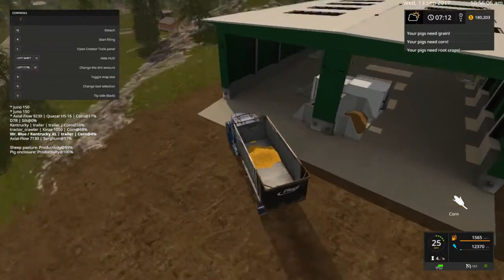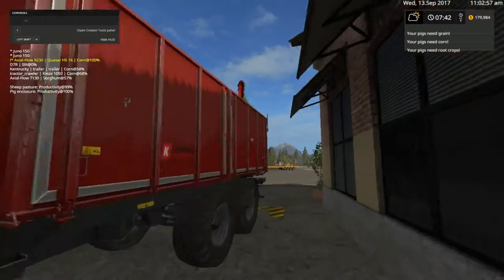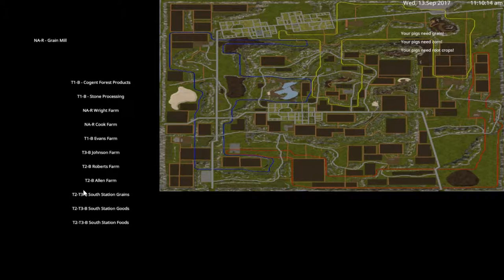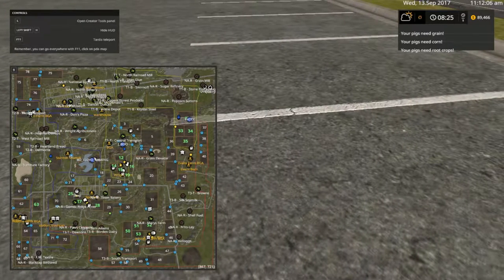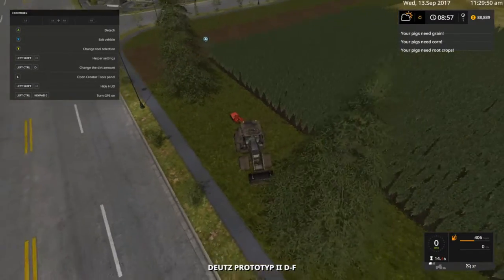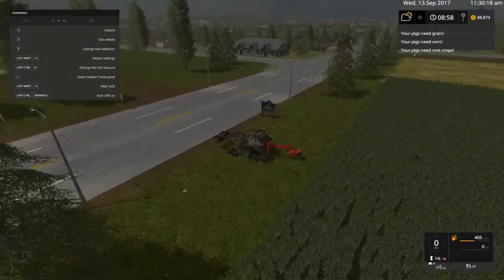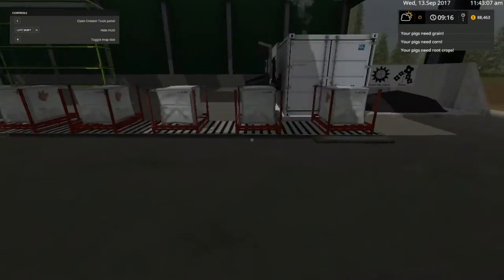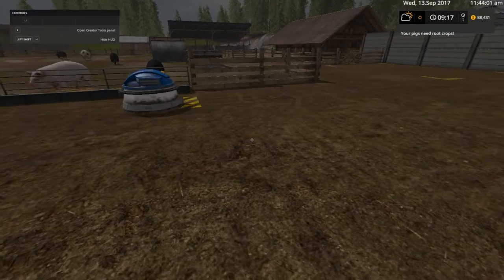Mr. Blue Farm's @ Pleasant Valley 17 V2 P.C. Edition, Ep.16,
Hey every one, This Pleasant Valley 17 V2 map may get a restart!! Yes V3 is coming out this Friday so hang in there guys!! Here is a link to Dave's Channel on You-Tube and Twitch!!

Fan Mail:
Tommy Miller